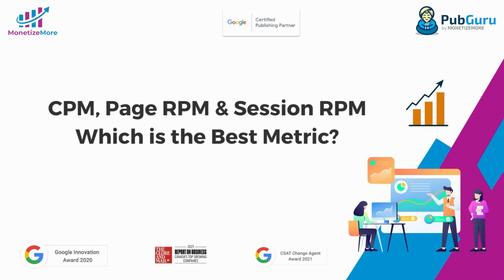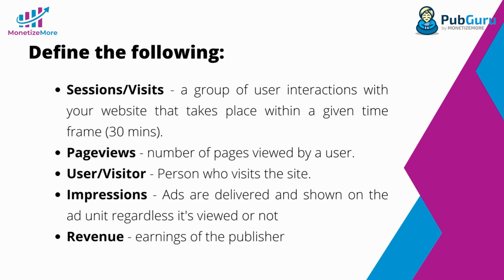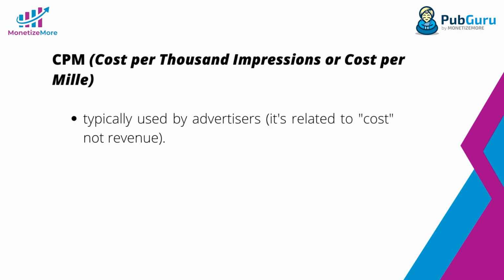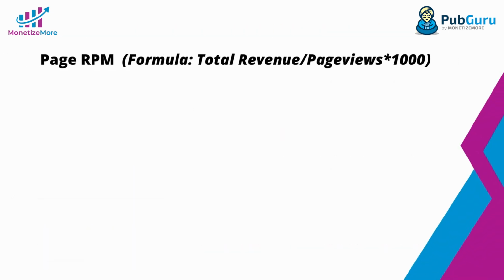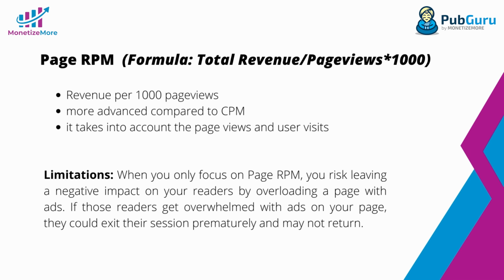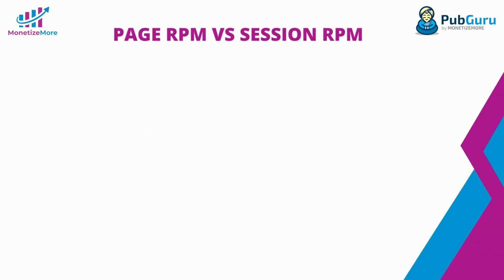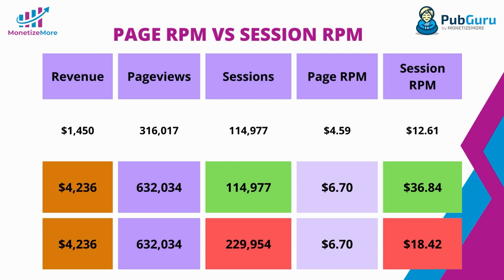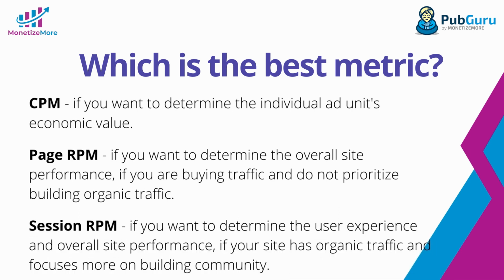CPM, Page RPM and Session RPM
In this video, we'll be diving into the world of CPM, Page RPM, and Session RPM - the key metrics that determine your earnings on YouTube. We'll explain what each metric means, how they differ from each other, and how you can use them to optimize your revenue on the platform. This video is a must-watch for anyone looking to maximize their earnings.

Go behind the scenes of how 1000+ publishers are scaling their ad revenue to astronomical levels with MonetizeMore